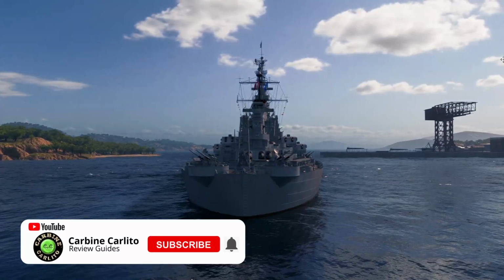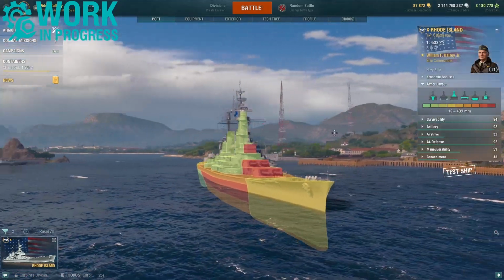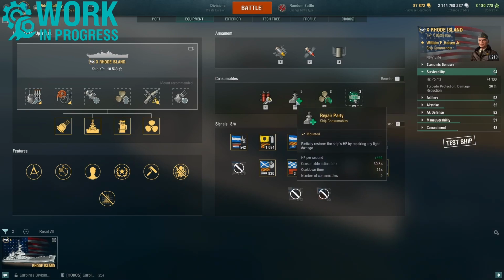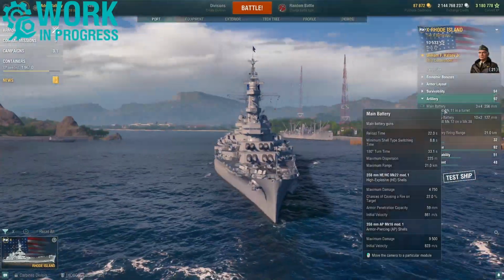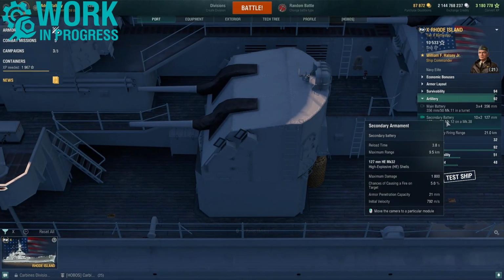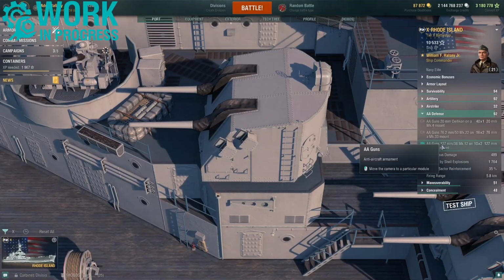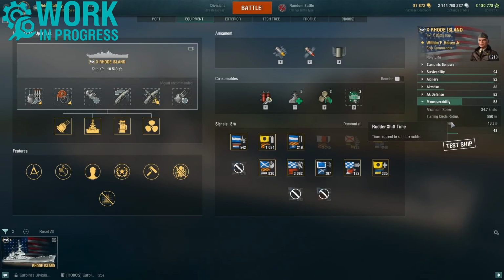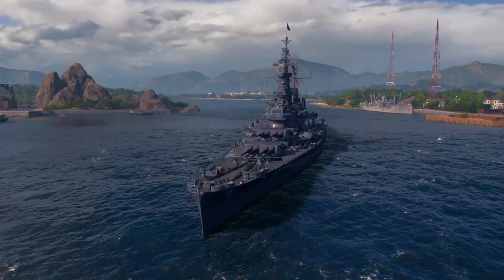USS Rhode Island American US Battleships World of Warships Wows Guide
USS Rhode Island US Navy American Iowa Class Battleship World of Warships Wows BB build guide full ship upgrades captain skills preview guide.

0:00 USS USS Rhode Island
1:04 USS Rhode Island Armor + Survivability
4:52 USS Rhode Island Main Battery + Secondaries
7:26 USS Rhode Island ASW + AA Defences
9:00 USS Rhode Island Maneuverability + Concealment and closing

USS Rhode Islan is a battleship based on one of the variants of the 1938 “fast battleship” design but with an alternative set of main battery weaponry. The ship's main armament consists of 356 mm guns, originally planned for development in 1937 for the North Carolina-class battleships. The ship is named after the State of Rhode Island, one of the first U.S. states, and inherits the name from an old pre-dreadnought battleship scrapped in 1923.

Rhode Island is armed with twelve 356 mm main battery guns—a rather low caliber for her Tier—that have decent accuracy thanks to improved dispersion, and AP shells with improved ricochet angles. The ship is also armed with a large number of relatively fast-firing secondary guns, but has overall low survivability for its class and Tier. However, consumables are the strong suit of this ship, as she is equipped with an Enhanced Repair Party consumable with reduced reload time, a choice between Fighter, Spotting Aircraft or Surveillance Radar in the same slot, and Engine Boost on a separate slot.

Rhode Island's gameplay is closer to that of a (Battle)cruiser, as she is mobile and can be very effective against destroyers and lightly armored ships thanks to her accurate and fast-firing guns. In close combat situations, this ship can maneuver through enemy torpedoes, while her secondary guns can also deal good damage and her Surveillance Radar consumable can provide vision even through smoke screens, making it difficult for enemy ships to hide. Due to her small HP pool and weak armor, it's not recommended to engage in open confrontations against other Battleships or to engage in extended fights against other ships.

Ship's parameters
American battleship Rhode_Island, Tier X

Hit points – 74100. Plating - 27 mm.
Torpedo protection - 26 %.
Main battery - 3x4 356 mm. Firing range - 21.0 km.
Maximum HE shell damage – 4750. HE shell armor penetration - 59 mm. Chance to cause fire – 22%. HE initial velocity - 861 m/s.
Maximum AP shell damage - 9500. AP initial velocity - 823 m/s.
Reload time - 25.0 s. 180 degree turn time - 36.0 s. Maximum dispersion - 225 m. Sigma – 1.70.
Airstrike (DC):
Reload time - 30.0 s. Available flights - 2. Number of Aircraft in Attacking Flight - 1. Maximum range - 11.0 km. Number of Bombs in Payload - 2. Maximum bomb damage - 4900.0.
Secondary Armament:
10x2 127.0 mm, range  - 7.5 km.
Maximum HE shell damage – 1800. Chance to cause fire – 5%. HE initial velocity - 792 m/s
AA defense: 16x2 76.2 mm., 10x2 127.0 mm., 40x1 20.0 mm.
AA defense short-range: continuous damage per second - 273, hit probability - 70 %, action zone - 2.0 km;
AA defense mid-range: continuous damage per second - 529, hit probability - 75 %, action zone - 4.0 km;
AA defense long-range: continuous damage per second - 168, hit probability - 75 %, action zone - 5.8 km;
Number of explosions in a salvo - 8, damage within an explosion - 1680, action zone 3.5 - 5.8 km.

Available consumables:

1 slot - Damage Control Party (Duration time 20 s; Reload time 80 s; Equipment is unlimited)

2 slot - Repair Party (Duration time 28 s; HP per second 370.5; Reload time 40 s; Charges 4)

3 slot - Engine Boost (Duration time 180 s; Maximum speed +15%; Reload time 90 s; Charges 3)

4 slot - Surveillance Radar (Duration time 40 s; Detection of ships 9.0 km; Reload time 120 s; Charges 3)

4 slot - Fighter (Duration time 60 s; Fighters 4; Action radius 3 km; Reload time 90 s; Charges 3)

4 slot - Spotting Aircraft (Duration time 100 s; Main battery firing range +20.0%; Reload time 240 s; Charges 4)

All stats are listed without crew and upgrade modifiers. The stats are subject to change during the testing.